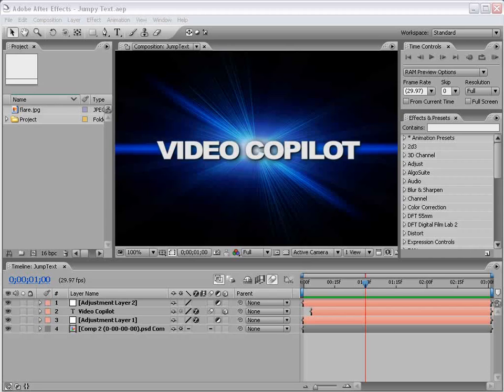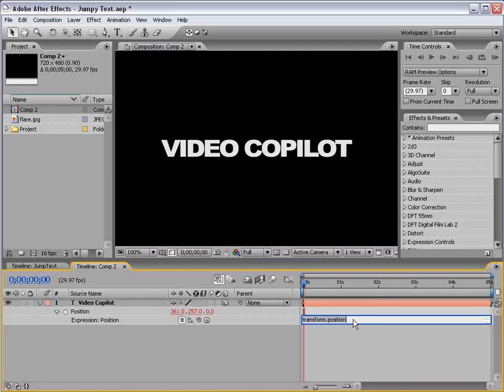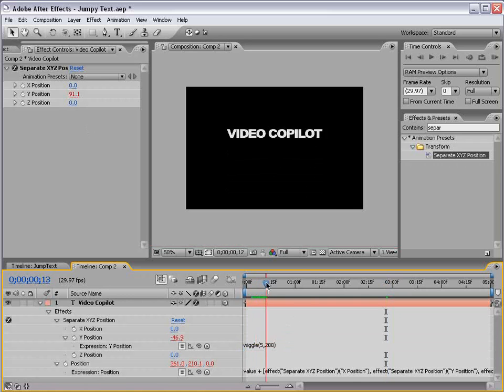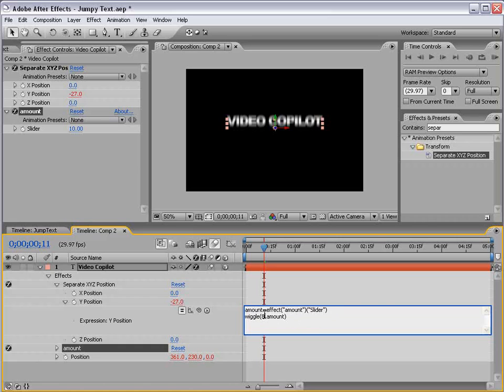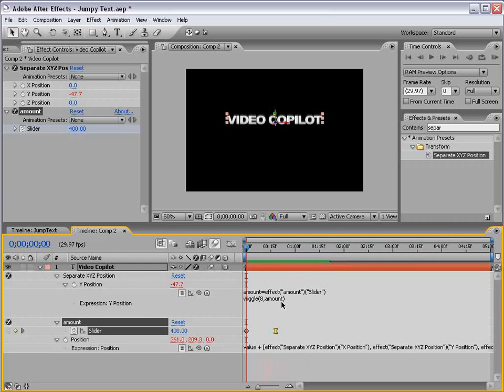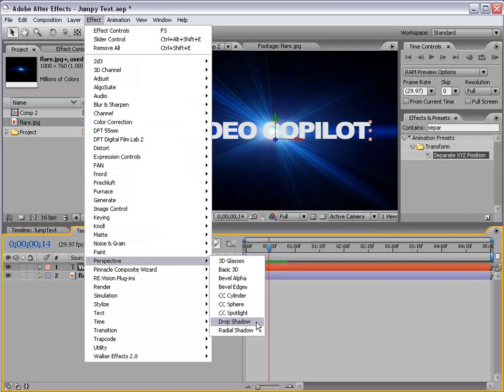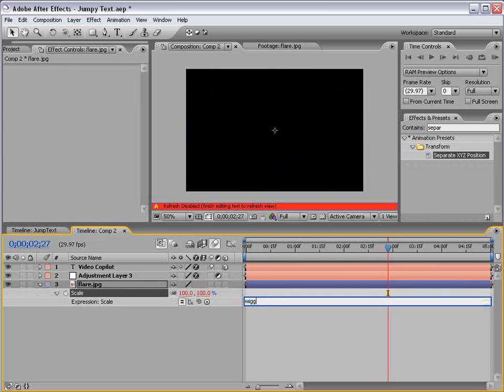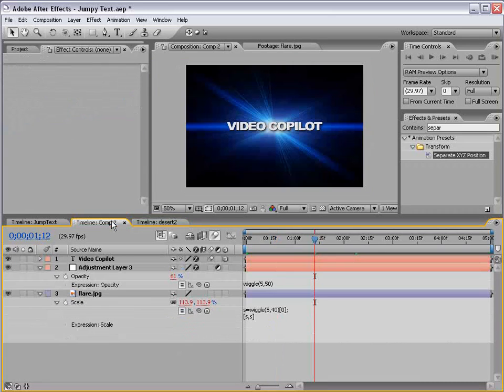After effects урок 28. Прыгающий текст (Andrew Kramer)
After effects видеоуроки. У нас ещё много интересного, заходи
Сайт создан группой энтузиастов и нуждается в поддержке.
Если есть возможность, напиши о нас на своём сайте или в своём блоге.